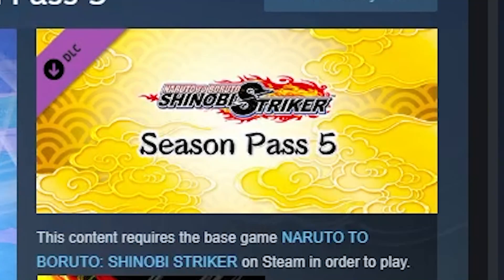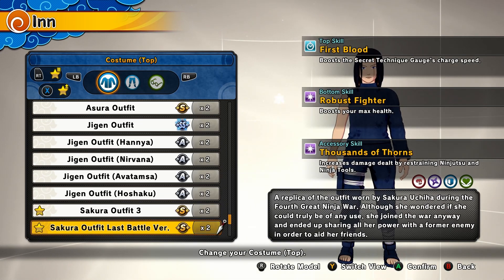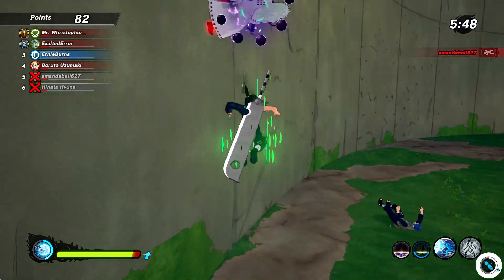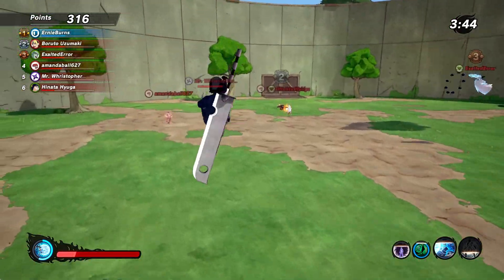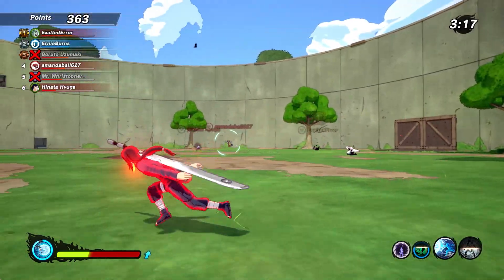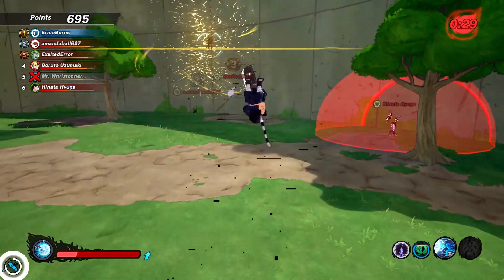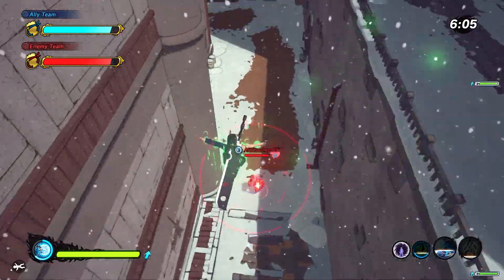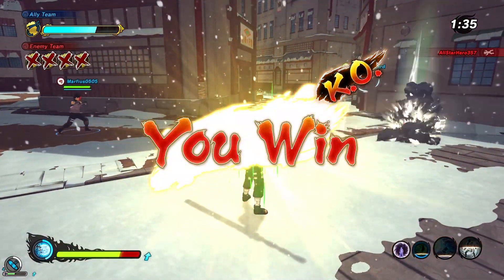The NEW Rasengan Unison Ultimate In Naruto To Boruto Shinobi Striker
The NEW UNISON RASENGAN Ultimate In Naruto To Boruto Shinobi Striker NEW Season Pass 5 Ultimate Unison Rasengan DLC in shinobi striker

Thumbnail: GobDesigns

Shinobi Striker
ErnieBurns
Ernie Burns
Attack Build
Range Build
Ranged Build
Defense Build
Healer build
Unison Rasengan
Rasengan Unison
Unison Rasengan Shinobi striker
Unison Rasengan season 5
Season 5 ultimate
Season 5 ultimate Shinobi striker
Unison Rasengan build shinobi striker